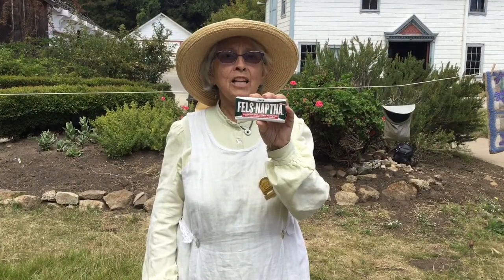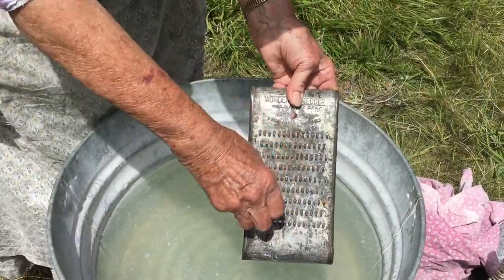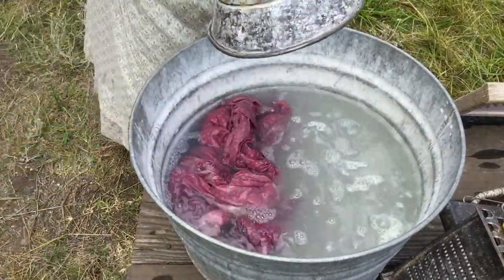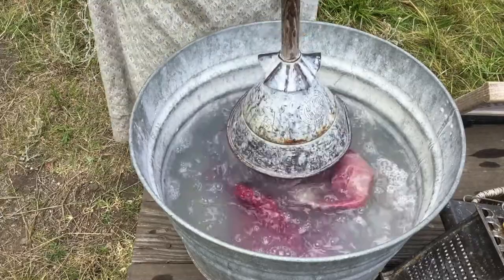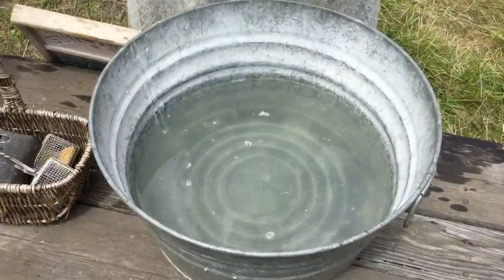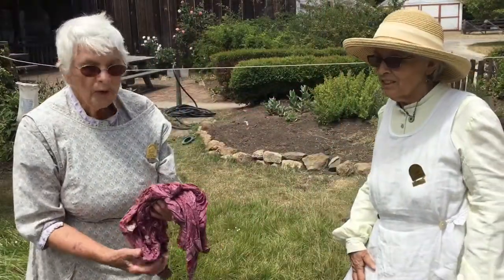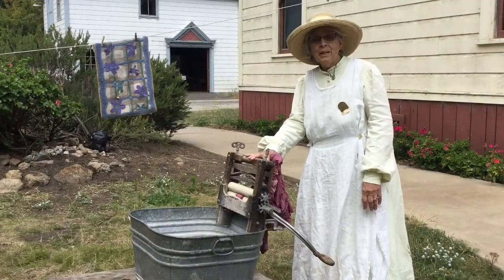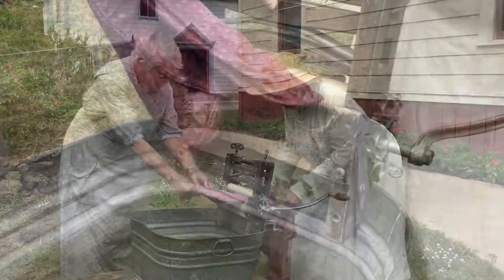Old Fashioned Laundry